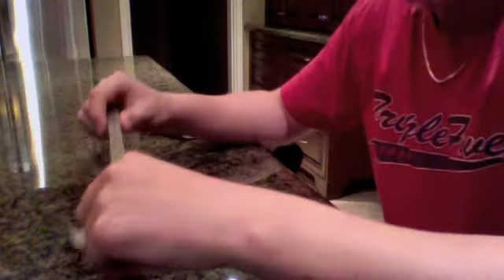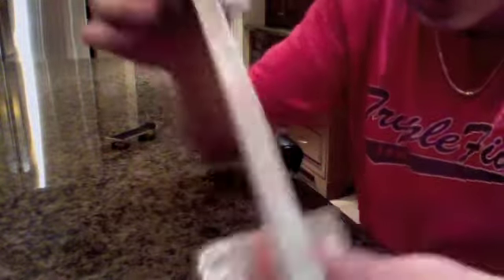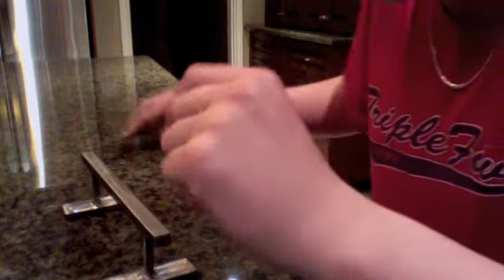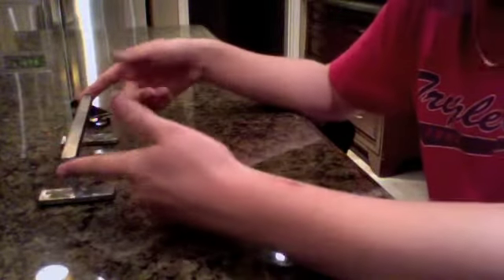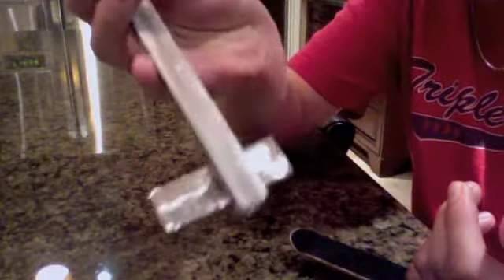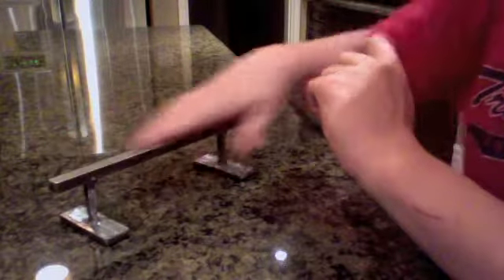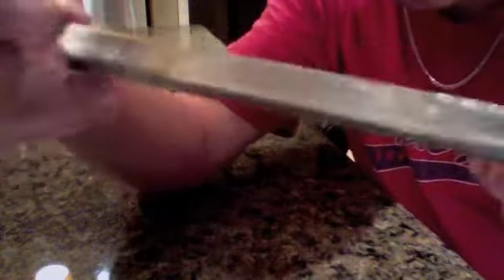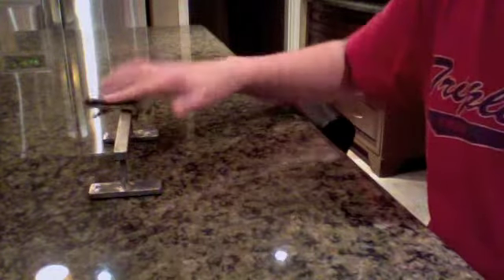Home Made Rail Plus Update!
there may or may not be something to do with vicious274 and the bracelets in the near future!